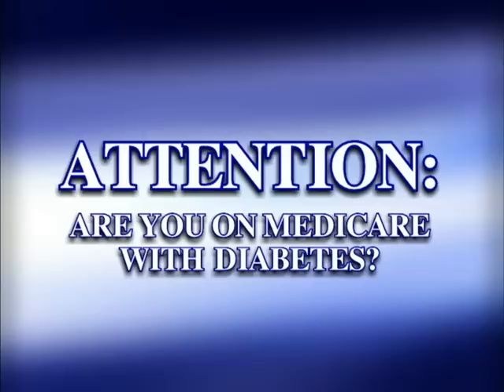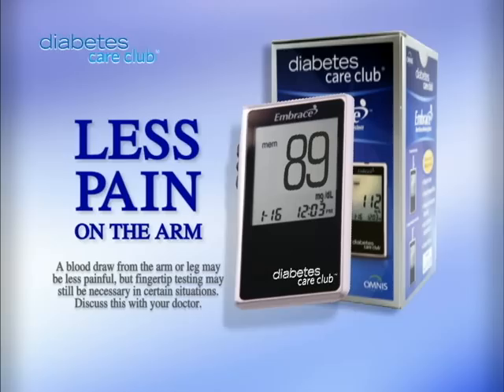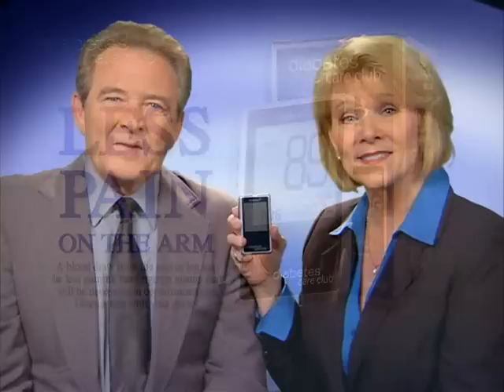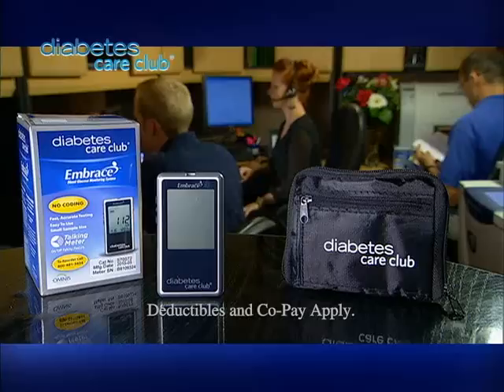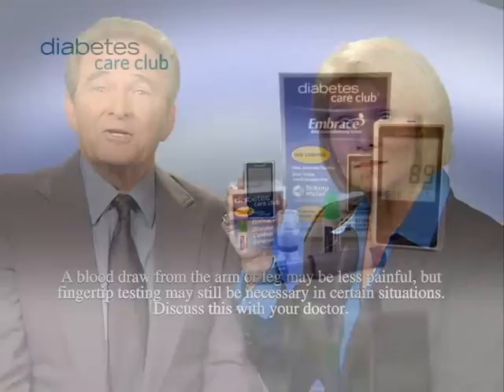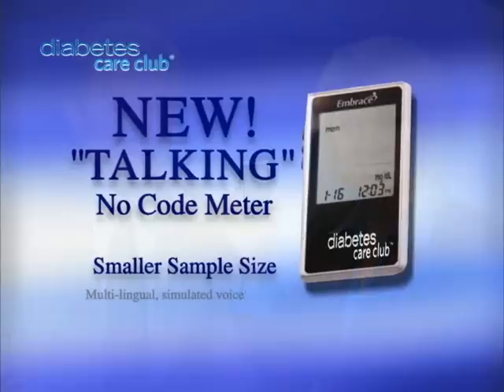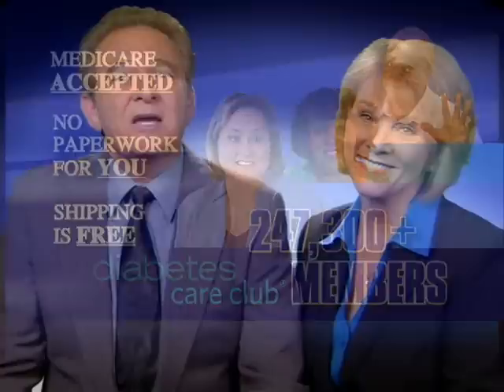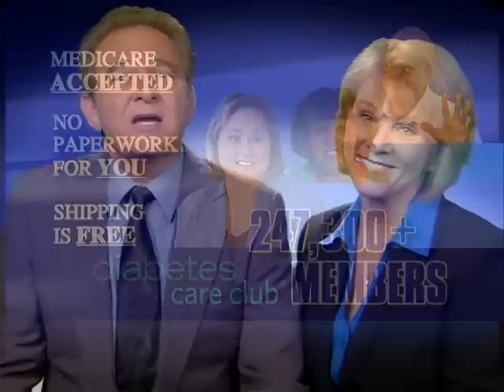Diabetes Care Club WEB VERSION with Janet & Dean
ISCI Code:  DCCWebDeanJanet
Contains Corrected Images of Operator and Amy